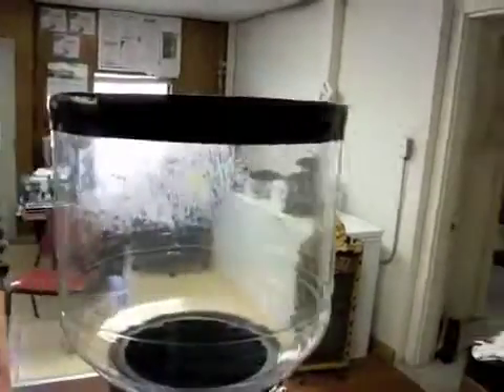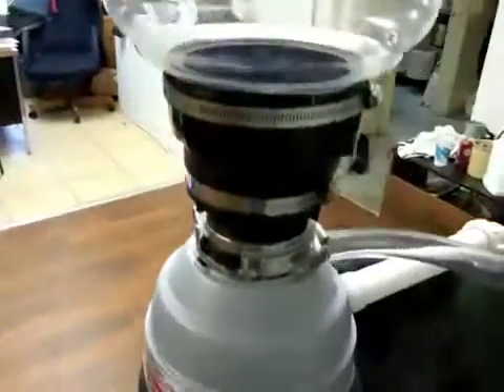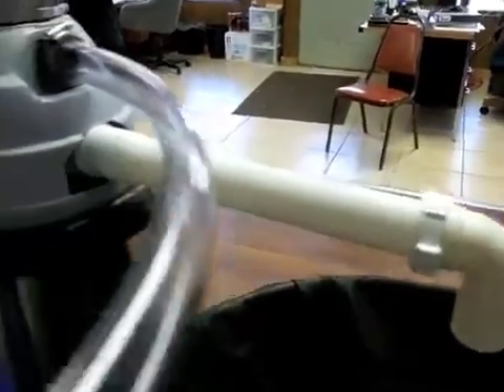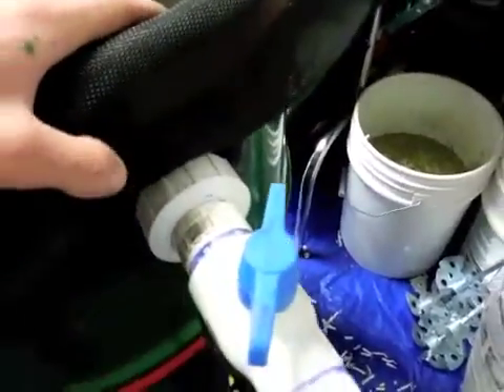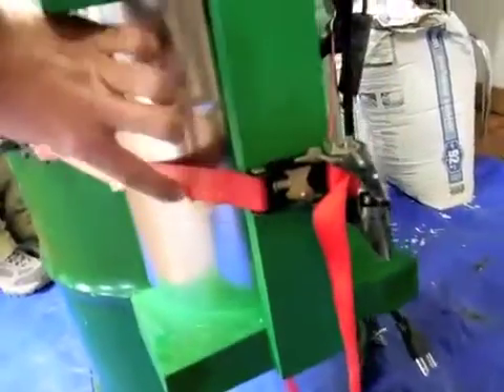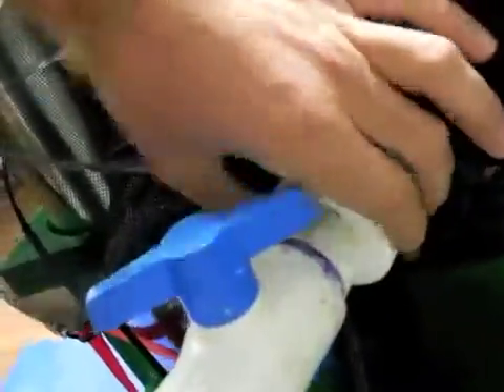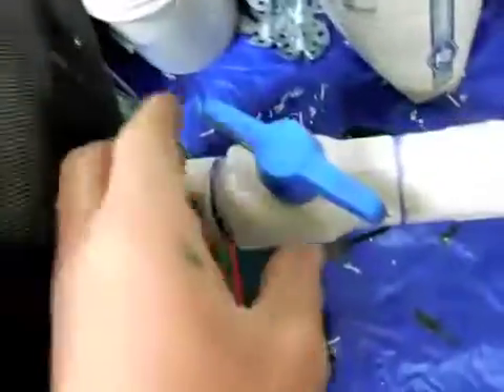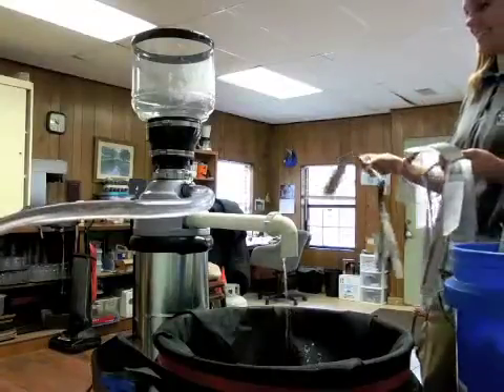The Green Machine Paper Pulp Maker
A video showing Ferncliff camp's industrial paper pulp maker created by Fire 6 one of our Americorps teams.